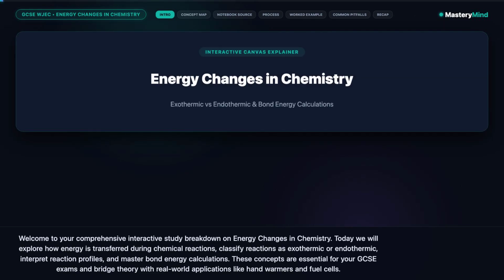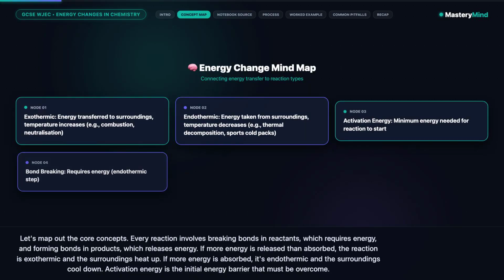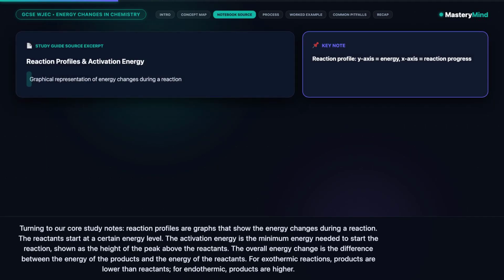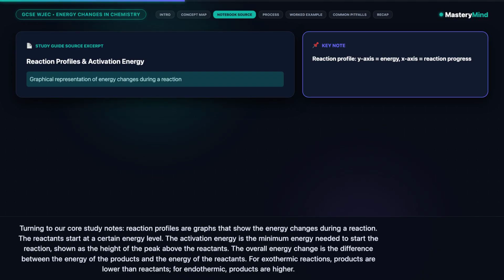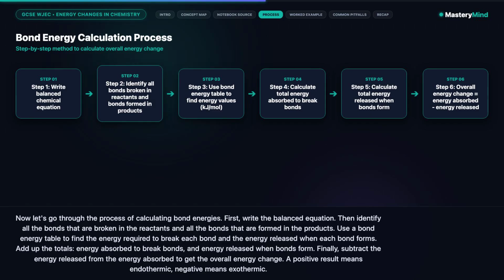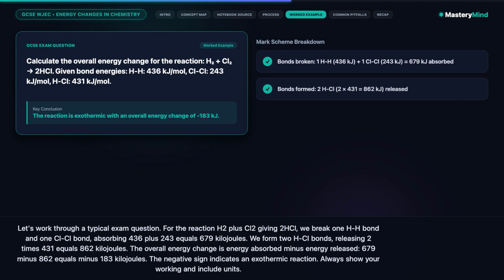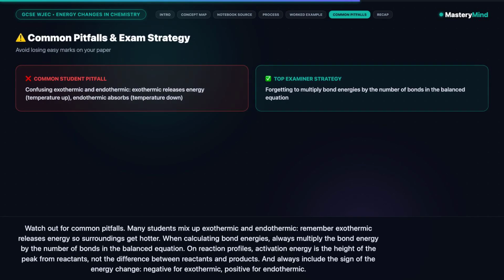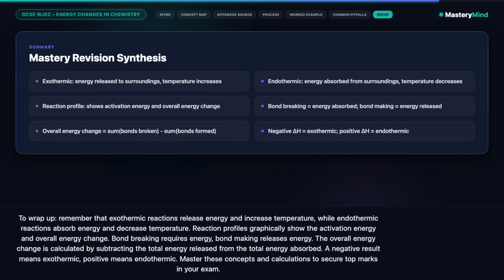Energy changes in chemistry - GCSE WJEC Study Guide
Master the core concepts of Energy Changes in Chemistry, from identifying exothermic and endothermic reactions to mastering reaction profiles and calculating bond energies. This topic is essential for your GCSE exams, combining conceptual understanding with vital mathematical skills.